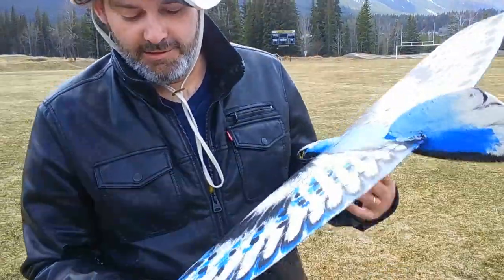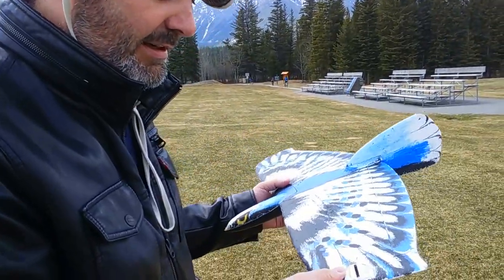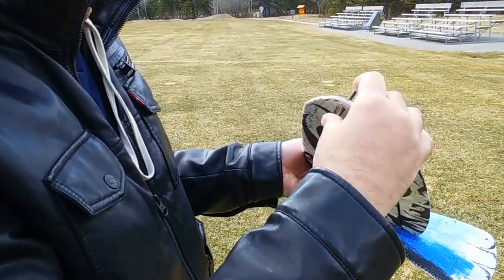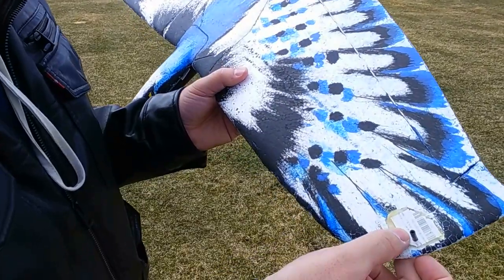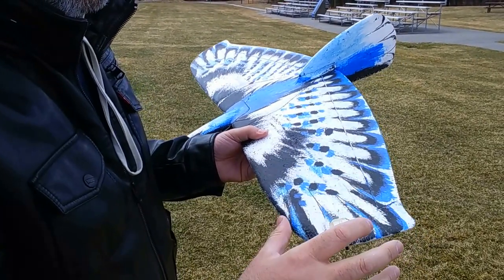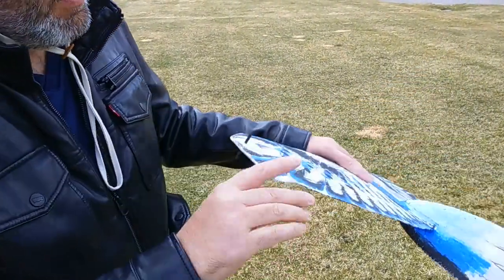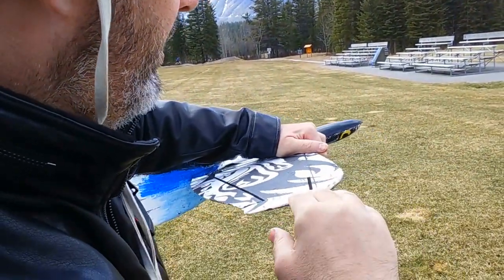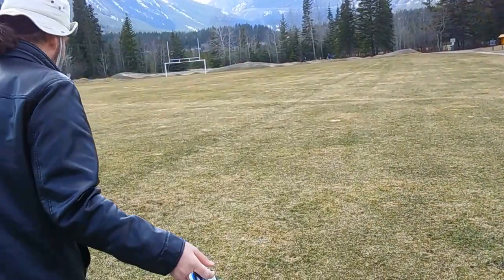Dreamflight Alula DLG launch peg installed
This is how I put a DLG peg on my Alula to have more consistency with my launches of other DLGs